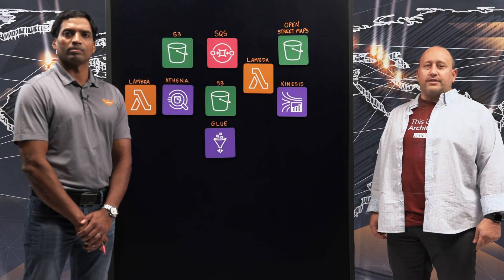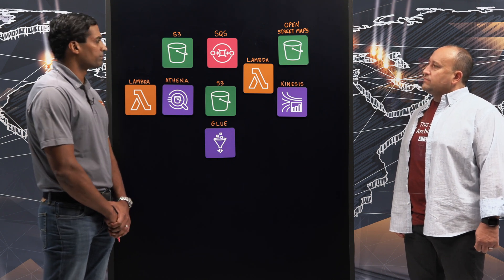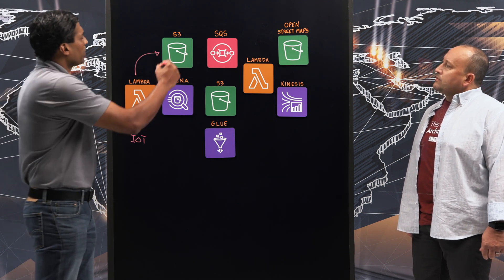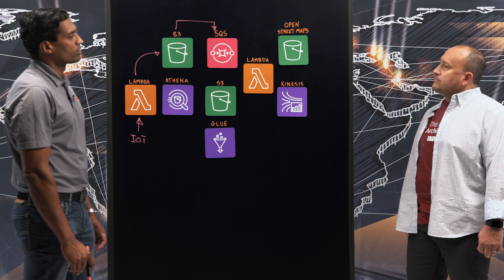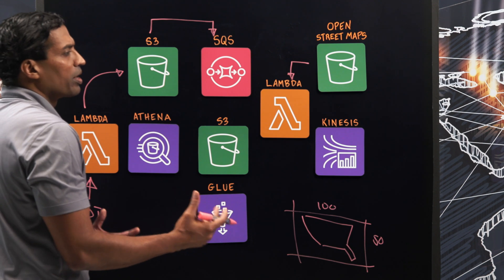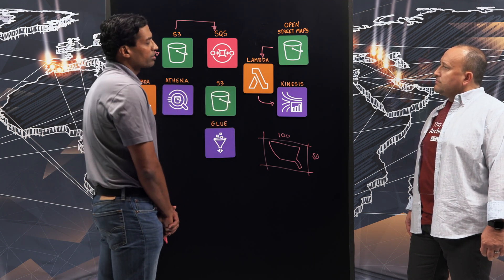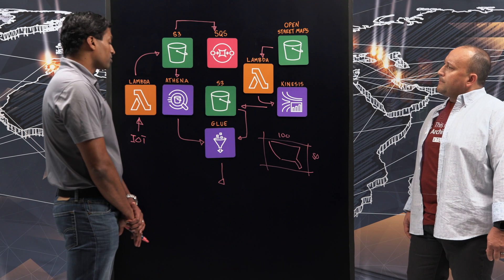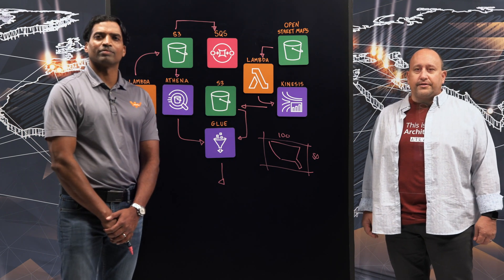LeasePlan: Leverages Serverless to Increase Driver Safety, Reduce Fleet Costs, and Lower Risk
Learn how LeasePlan architected a serverless solution to combine telematic and Open Street Map data into meaningful dashboards and reports enabling quick decisions based on vehicle event diagnostics. The solution uses Amazon Athena, AWS Glue, Amazon Kinesis Analytics, AWS Lambda, Amazon S3, and Amazon SQS to deliver a data driven, event focused fleet management solution tied to better decision making and increased driver safety.